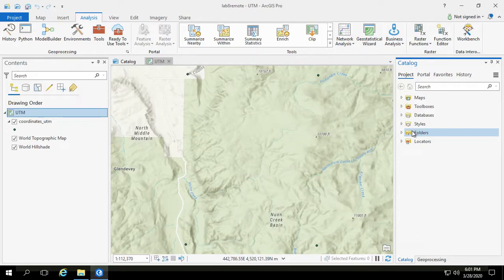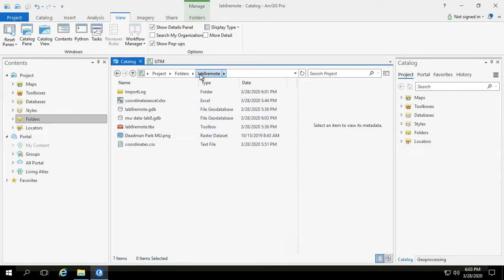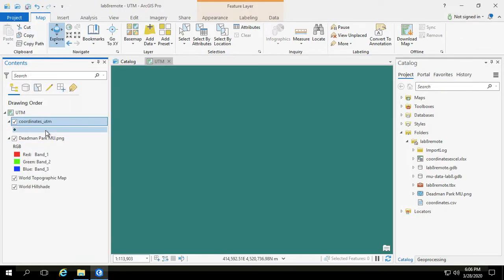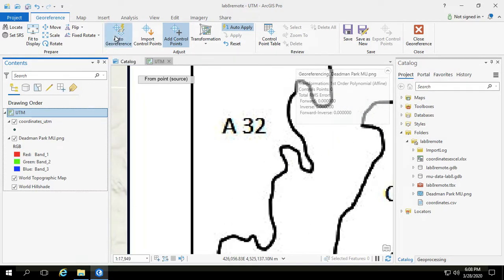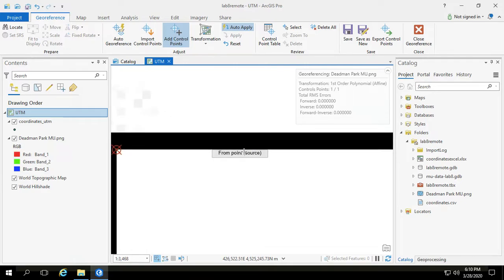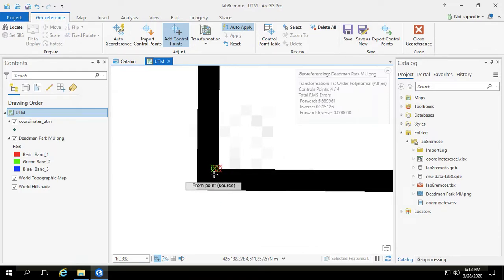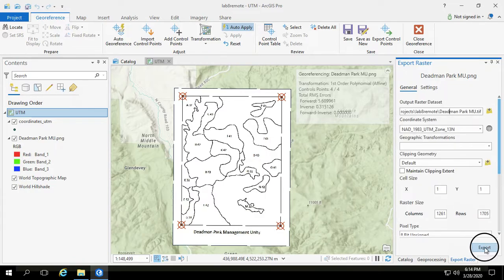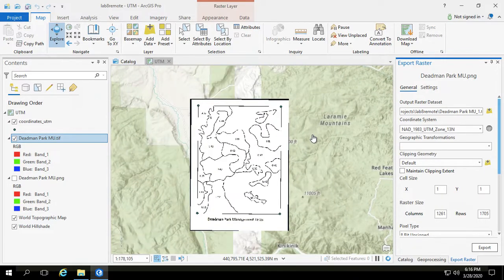Part 3b Georeferencing